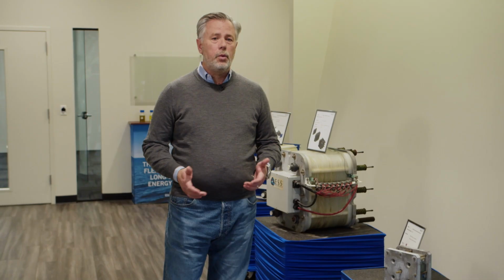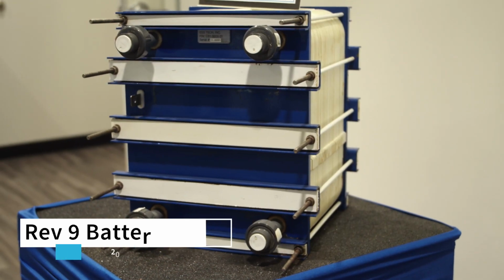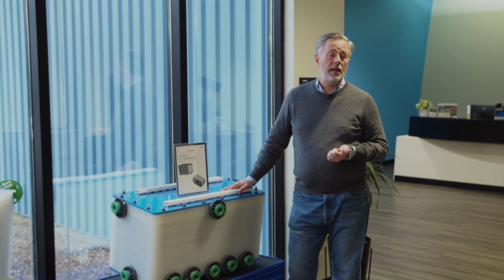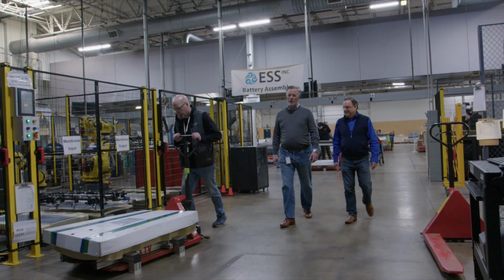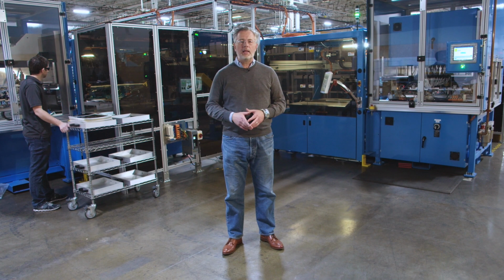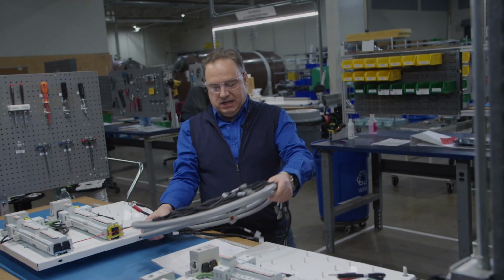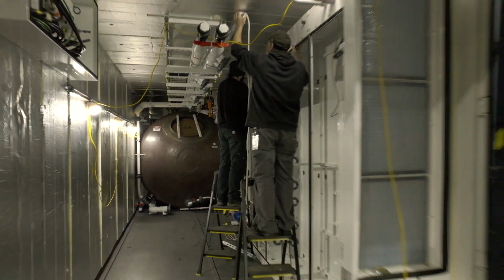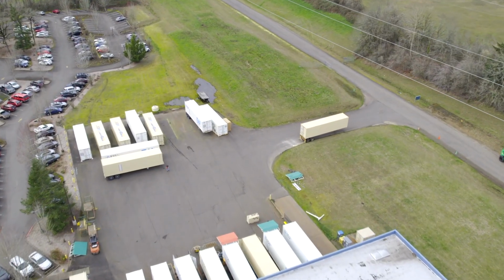ESS Inc. Tour